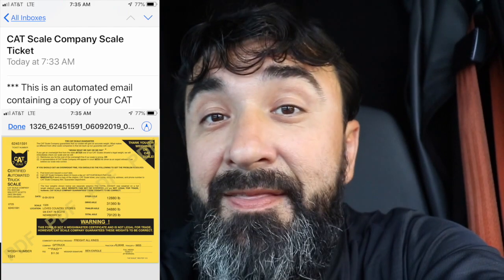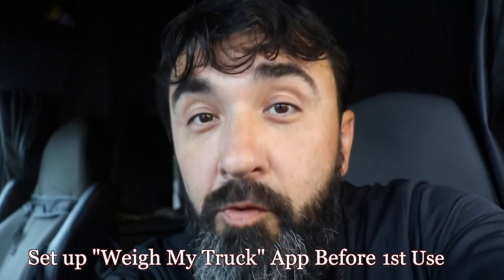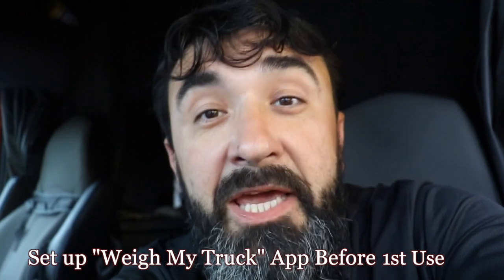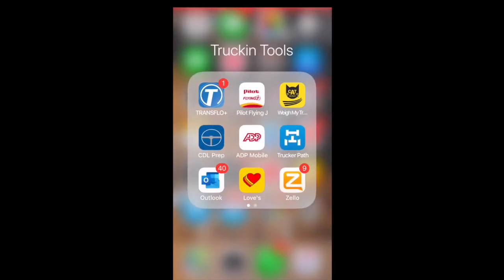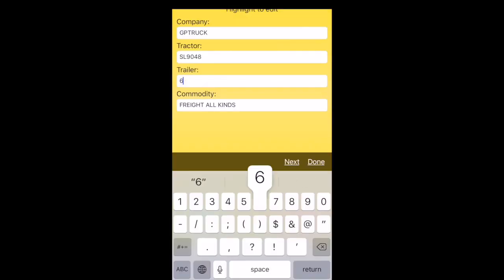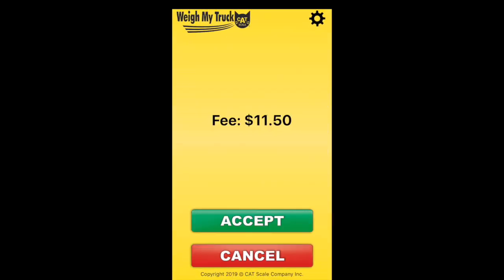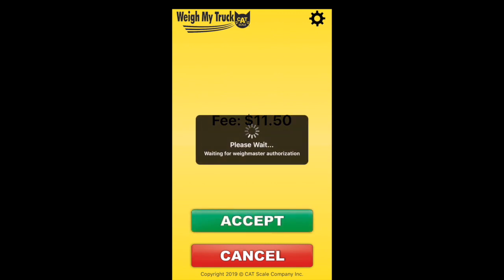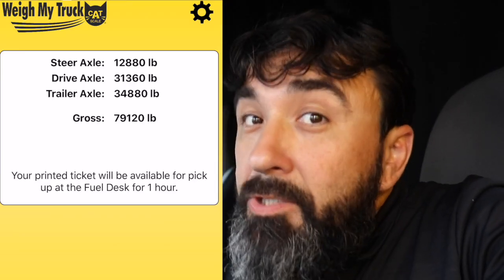How to use the Weigh My Truck App with Jim Davis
G&P Driver are able to use to convenient Weigh my truck app at Cat Scales.  Jim Davis Shows how it works.  Set up is required in advance and you will need a truck assigned to you at time of set up.

Tandem Stopper on Amazon PTP Tandem Slider Stop

Tandem Stopper alternate design Sta-Rat Semi Tandem Axle Stopper

If you have videos ideas or questions you can email Jim Davis